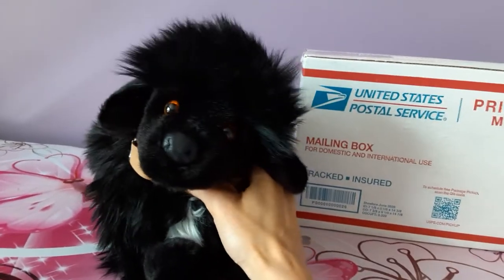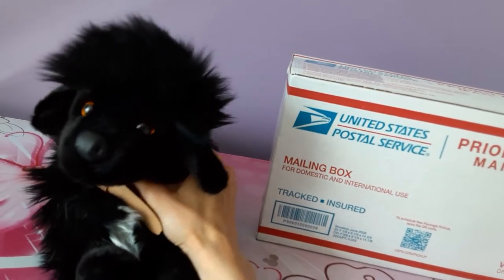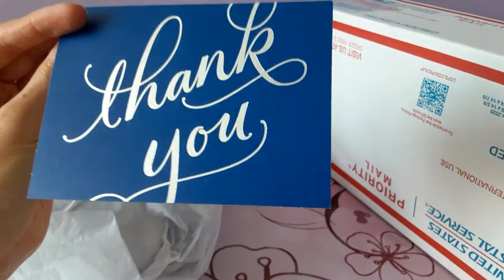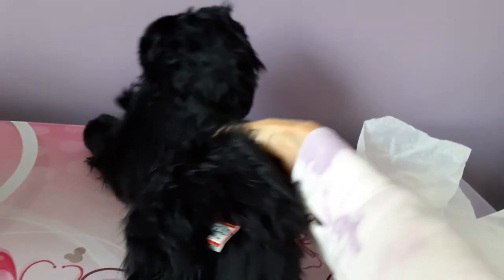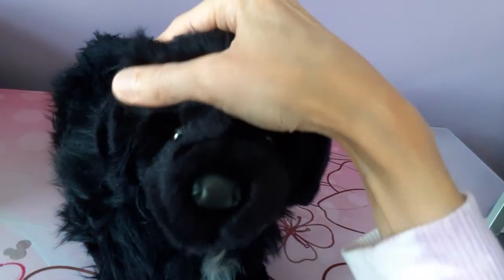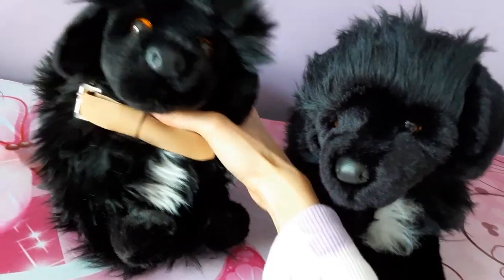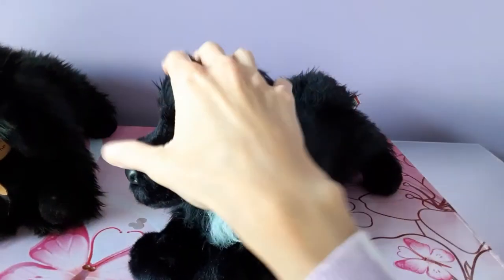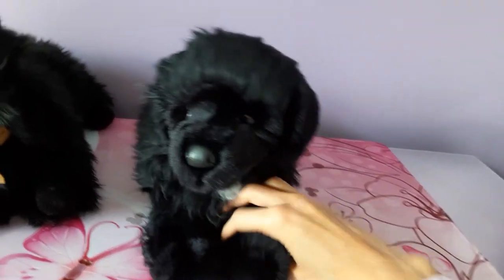Unboxing St. John the Newfoundland Plush Puppy Dog by Douglas Cuddle Toys 🙌🐶💖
Thank you so much to my incredible friend who goes by @_timewolf_ on Instagram for alerting me about this sweet puppy's appearance on eBay! 💖🥰

And pardon me for being so tongue-tied while filming, I was so overcome with excitement I could hardly form a complete sentence! 😅😊